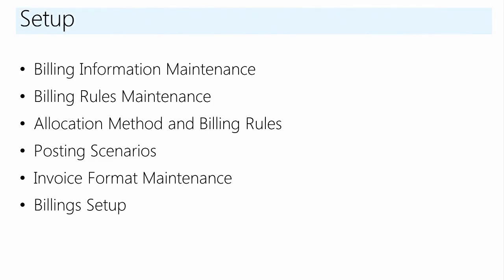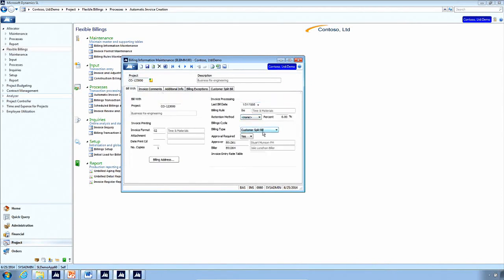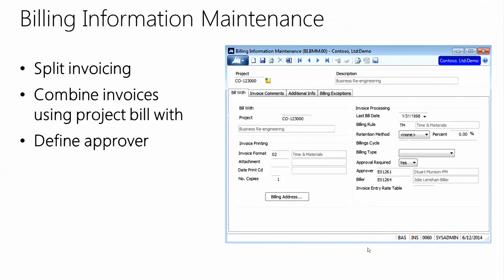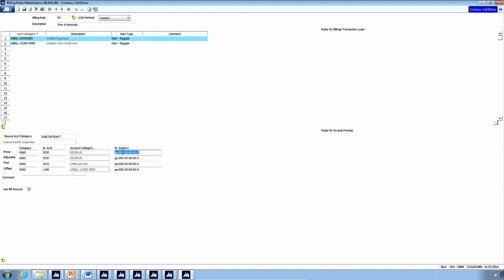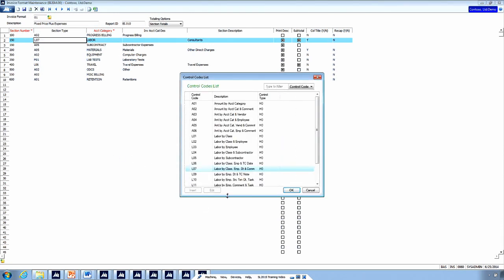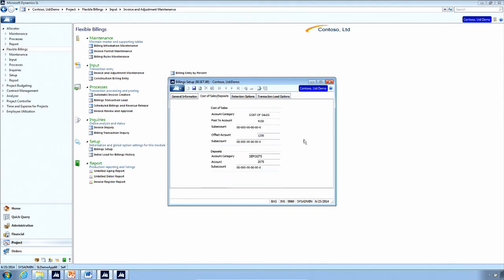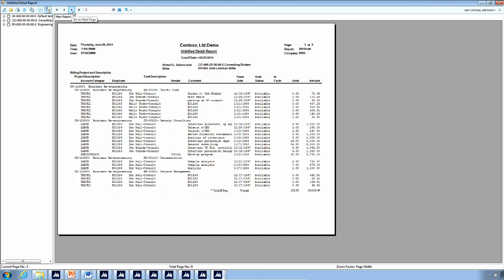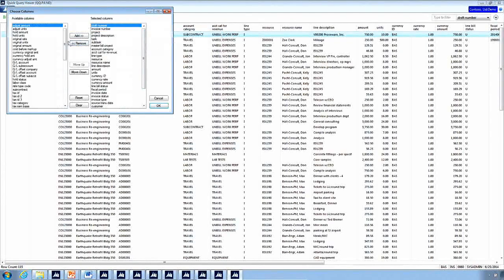Flexible Billings part 2 - Dynamics SL 2015